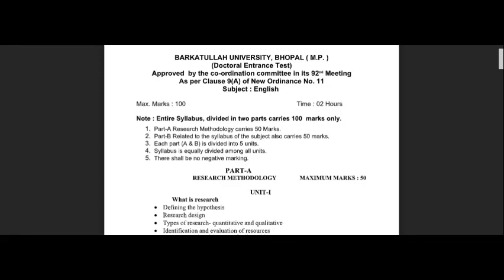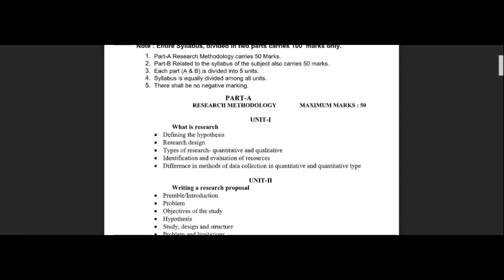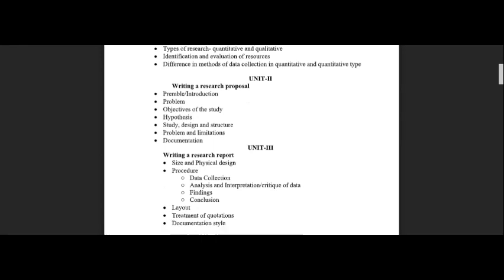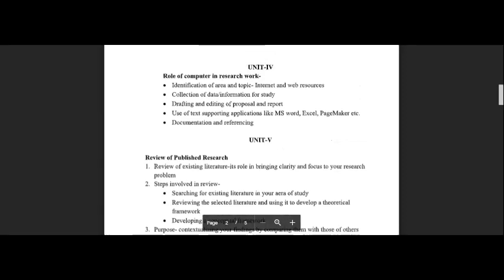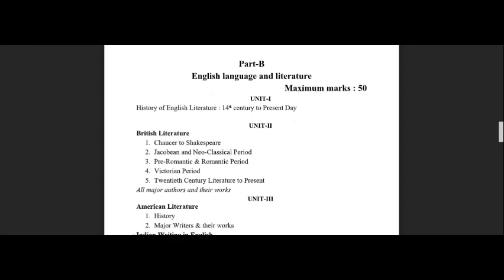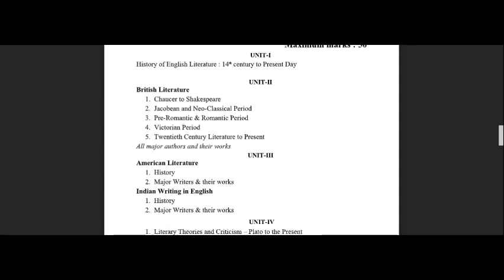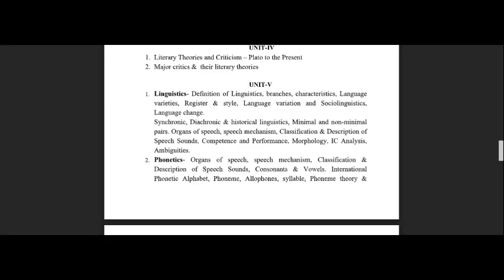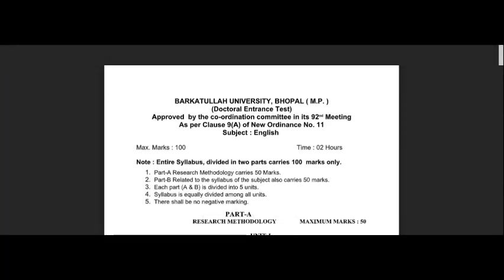Pattern of Ph.D Doctoral entrance test question paper.( Barkatullah university Bhopal)